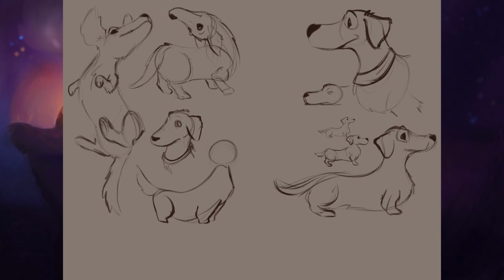How I Draw 10X BETTER w/ Reference Studies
My lil' brother Tristan special guest stars in this, a video meant to increase your drawing skills ten-fold by incorporating a step into your drawing process.